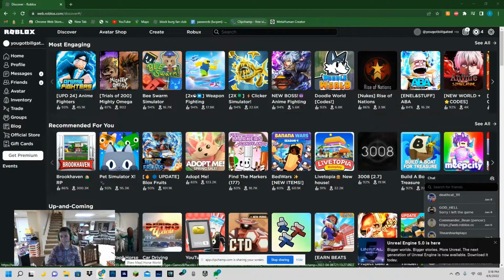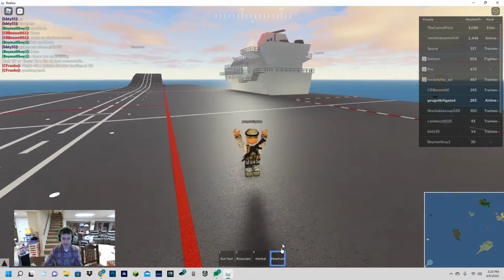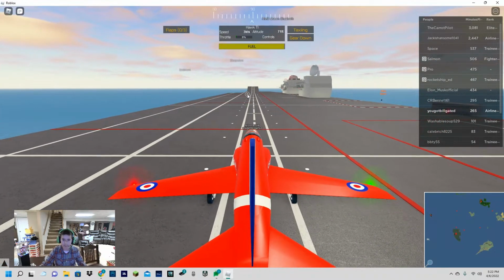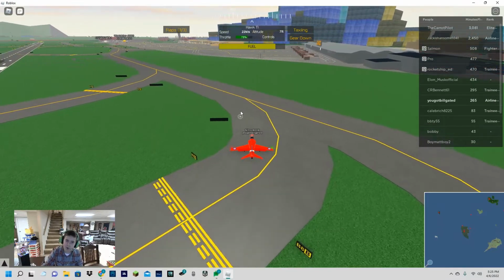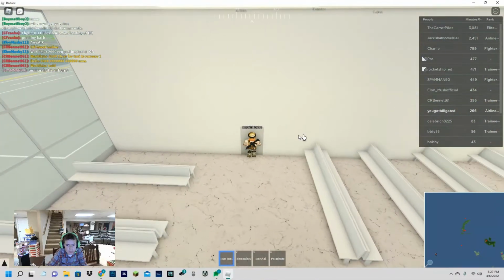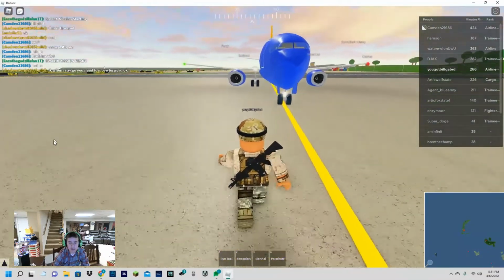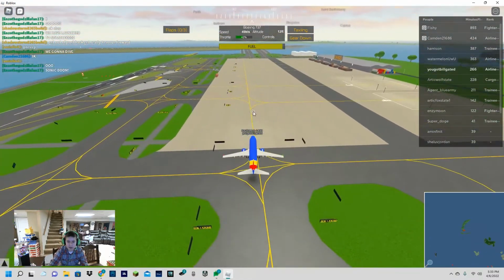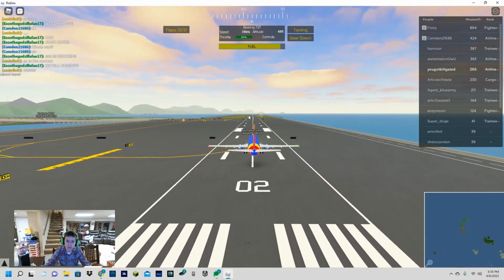Roblox Pilot Training Flight Simulator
In this video we will be playing PTFS in Roblox